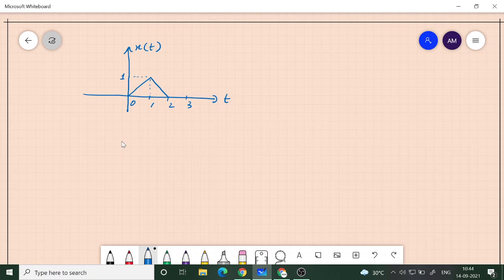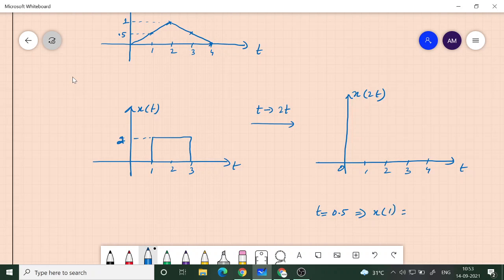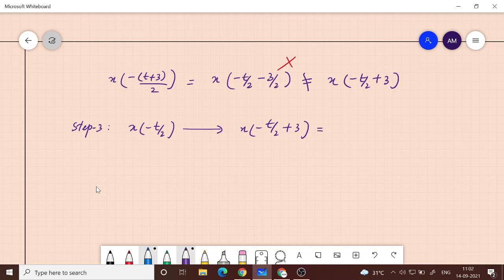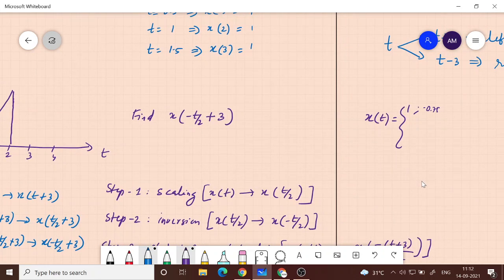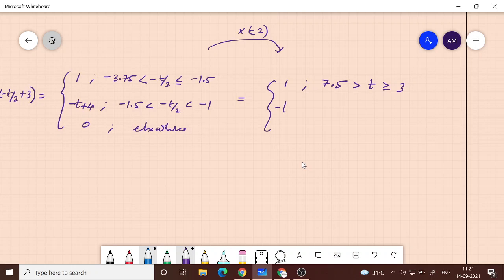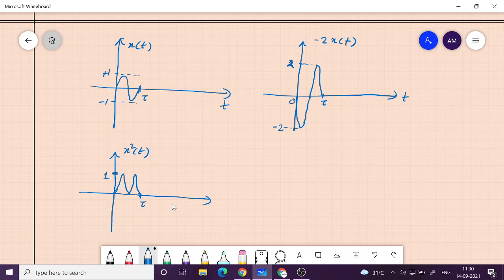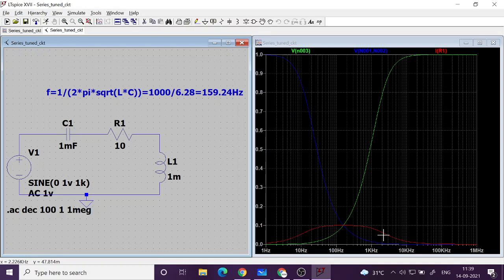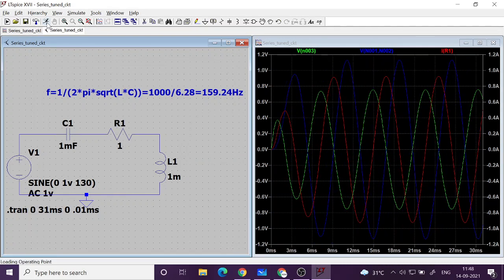S&S L04 Amplitude transformation 2021 09 14